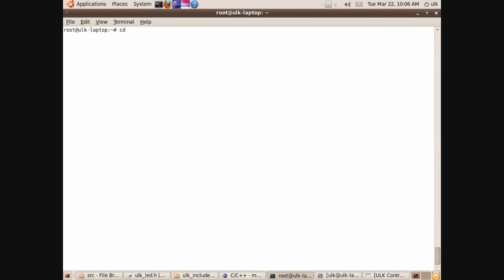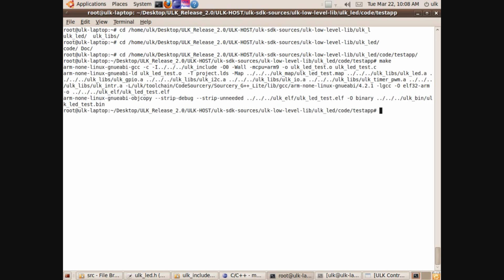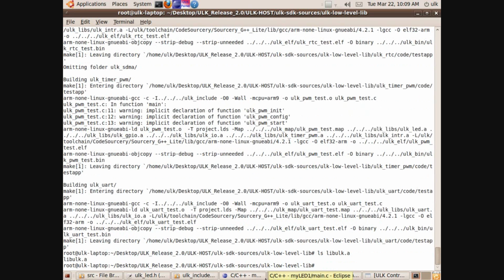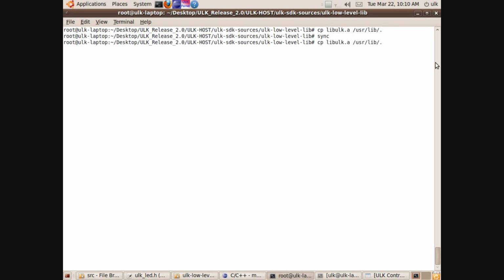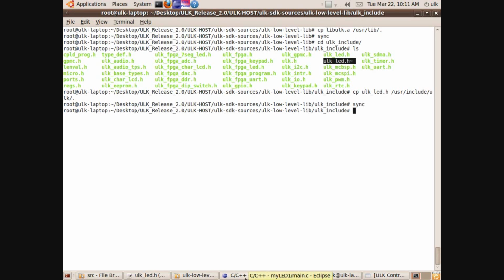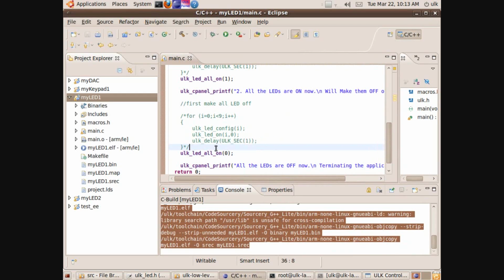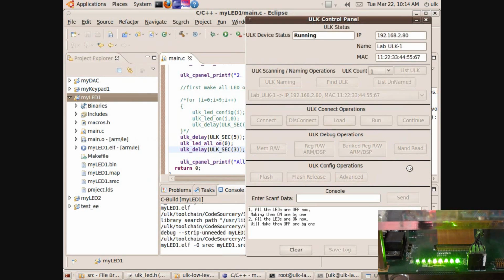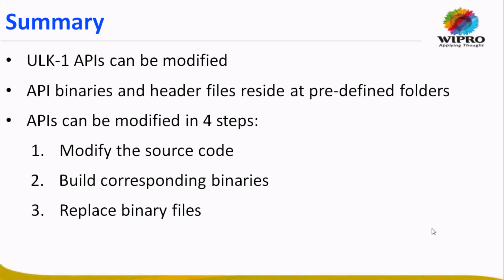ULK-1 Tutorial: API Modification (Part-2)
This video tutorial (in 2 parts) on API modification for U LK-1 describes the steps needed for modification of existing API library functions or addition of new functions and using the newly modified functions for application development.